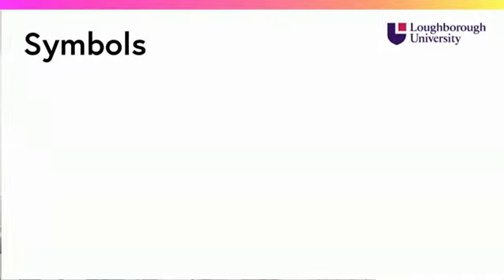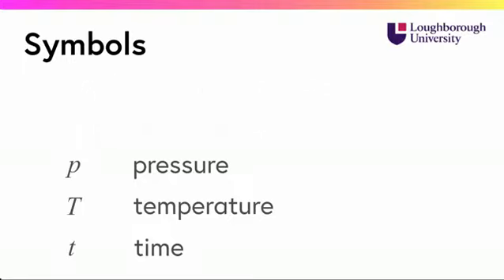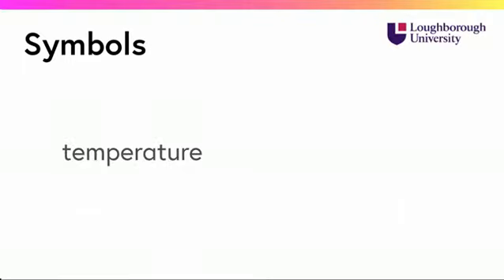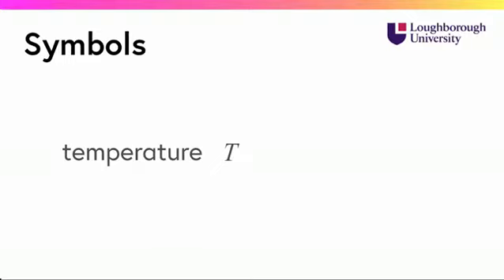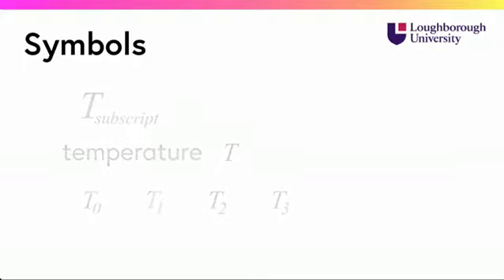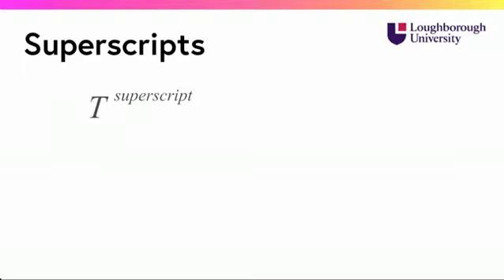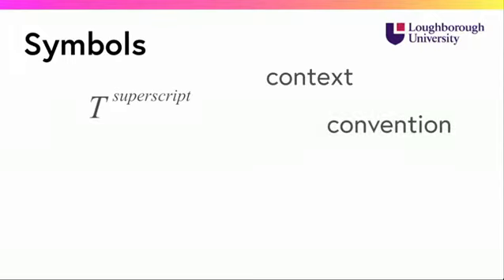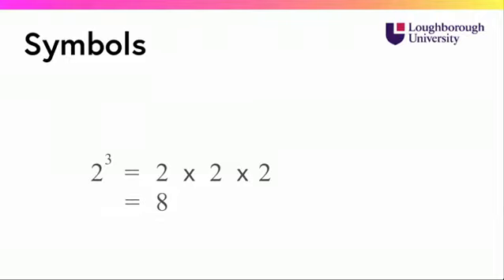1 05 How do engineers and scientists use mathematics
Week 1 - Starting to Think Mathematically